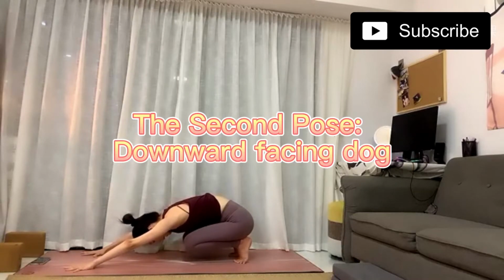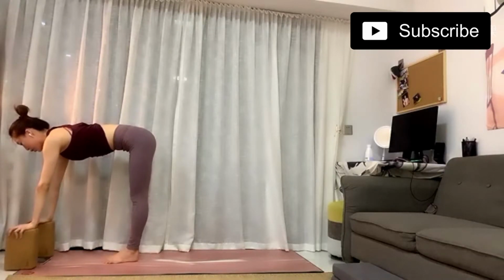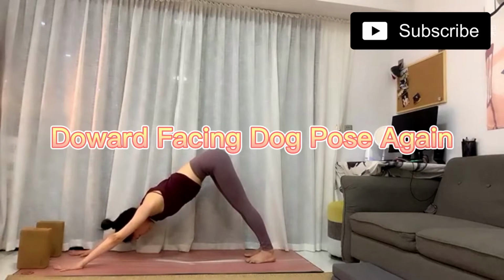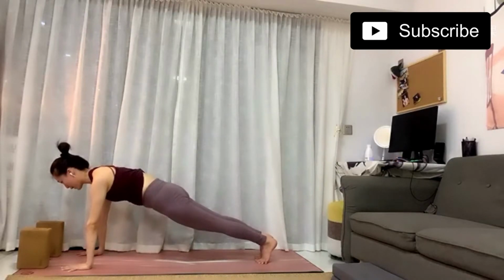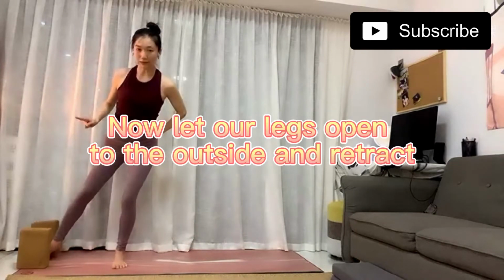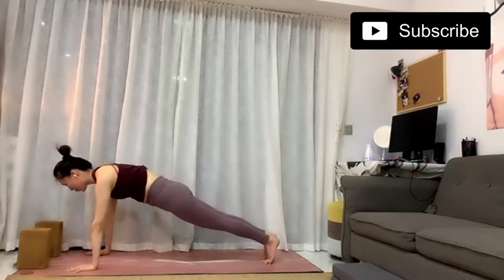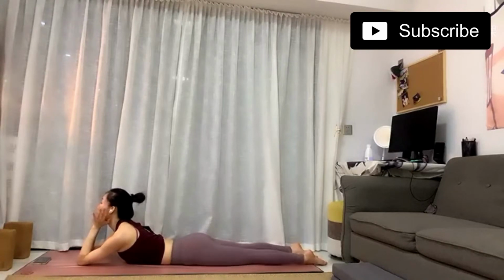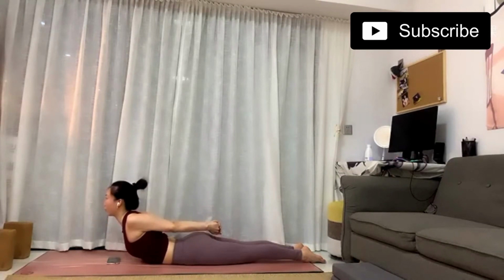20 Min Vitality Weight Loss Yoga Flow | Yoga for beginners(No jump)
Become a Daily Yoga App member!

🧘Become a DY Yoga member! 🧘🏻
Join Daily Yoga App and access all levels of yoga and meditation videos. Explore daily practices, workshops, in-depth learning, weekly or monthly accountability series, and an opportunity to connect with a one-of-a-kind global community. A one-stop App for yoga is ready here for you, with customizing your personal yoga plan.